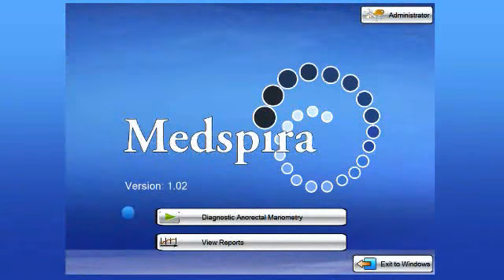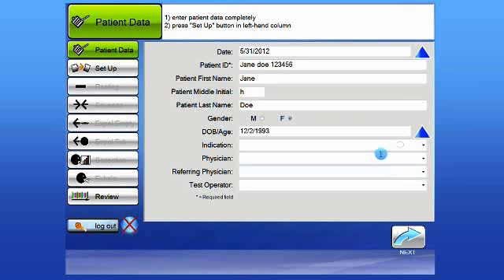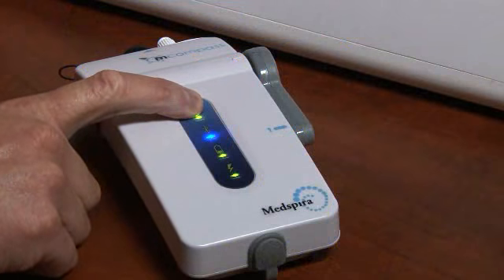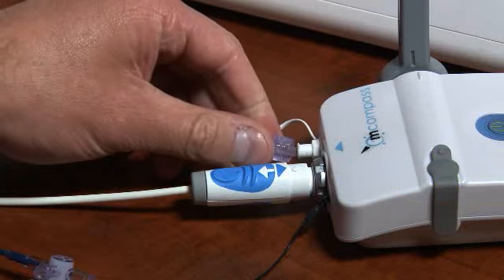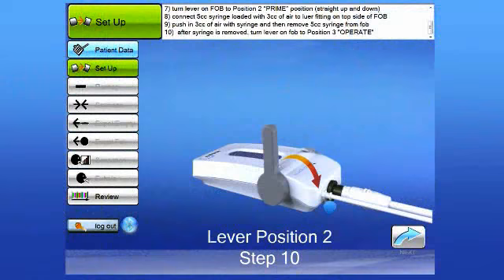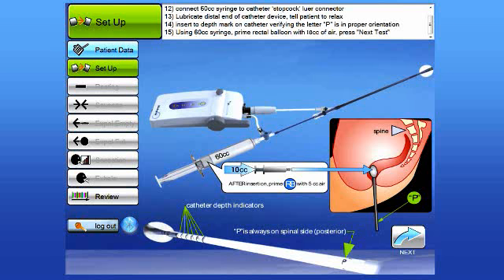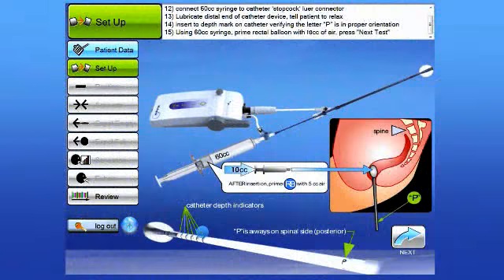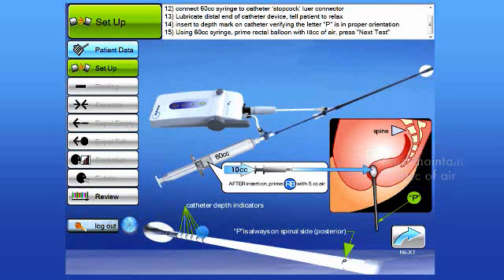mcompass Chapter 2 - Patient Information / Operational Set-Up